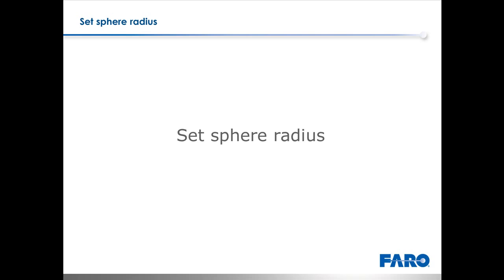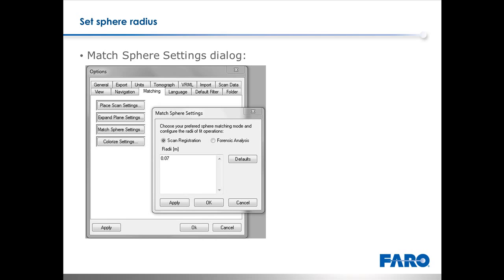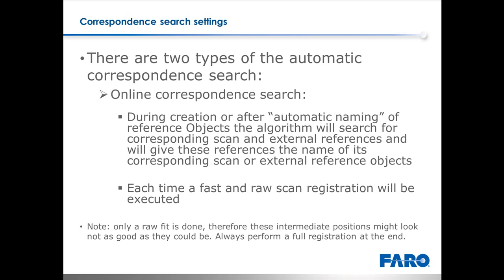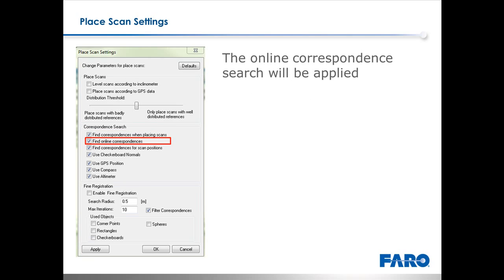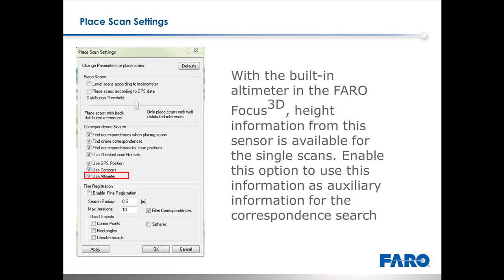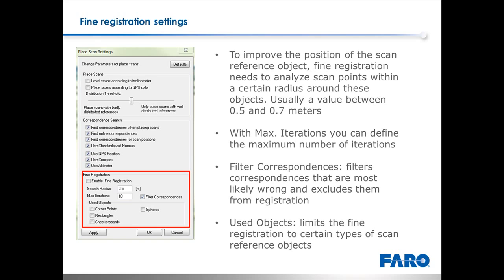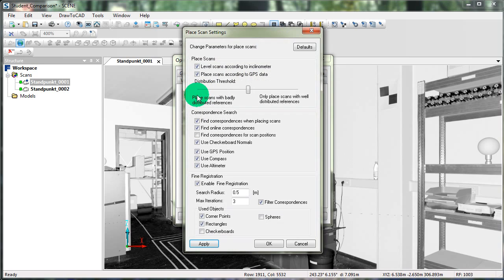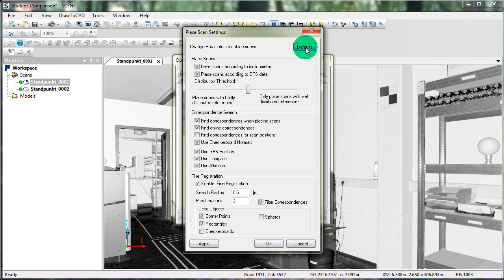SCENE 5 0 Registration Defining global registration parameters